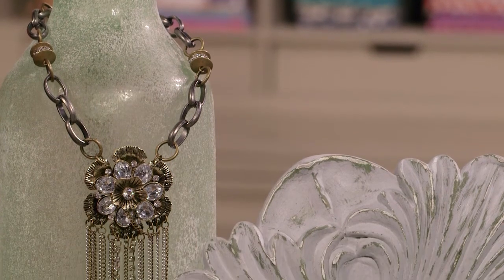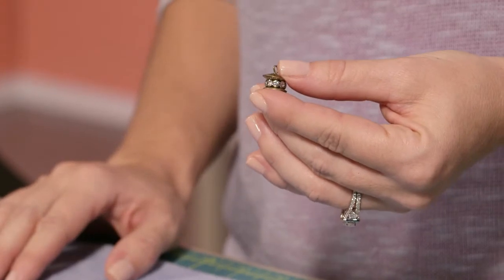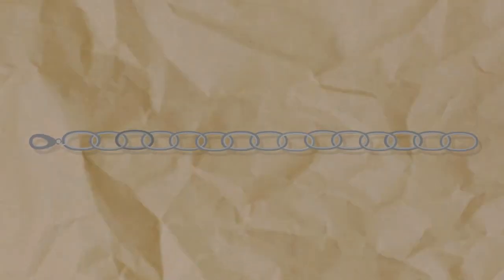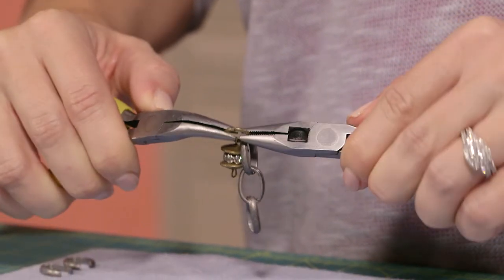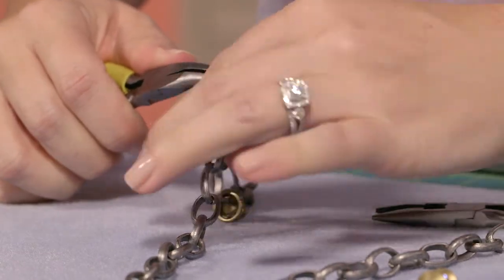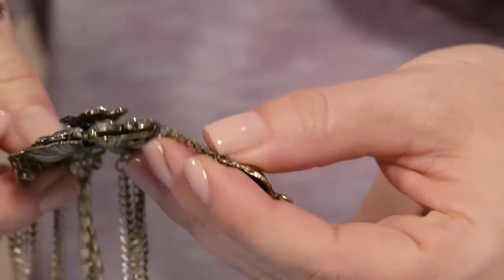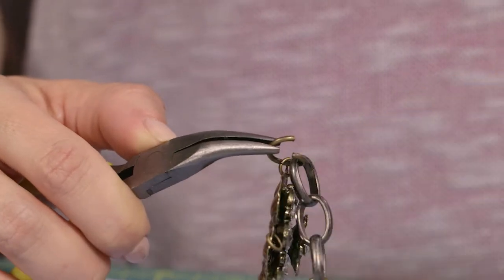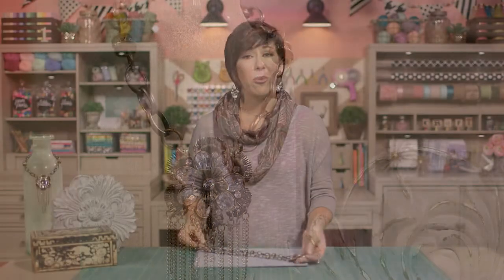Easy-to-Make Metal Flower Necklace | DIY Jewelry | Hobby Lobby®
Here's a super-easy DIY that doesn't skimp on style. Our quick how-to video will walk you through it!